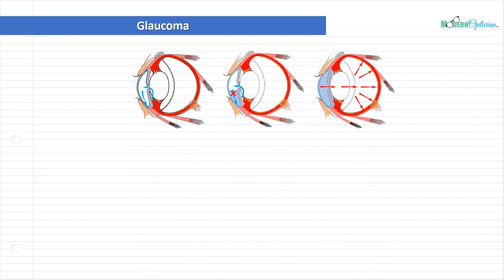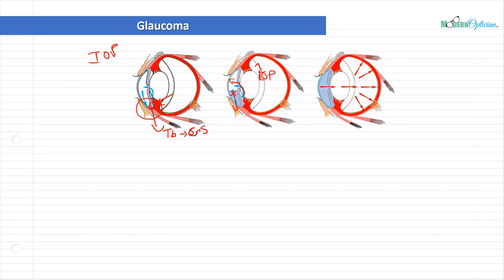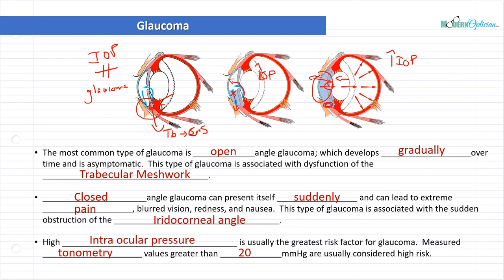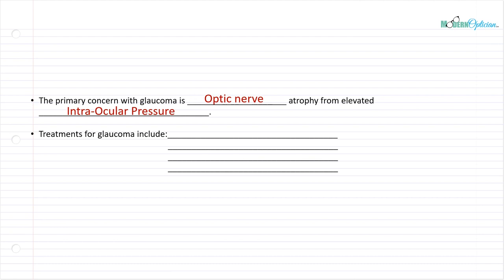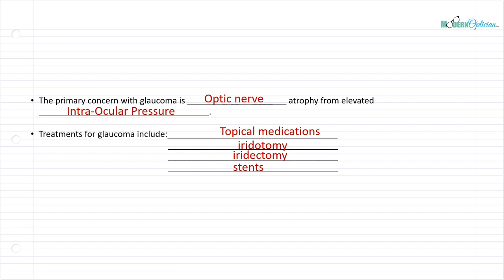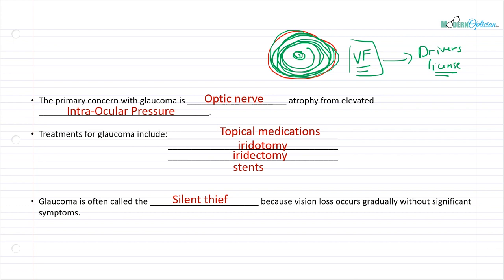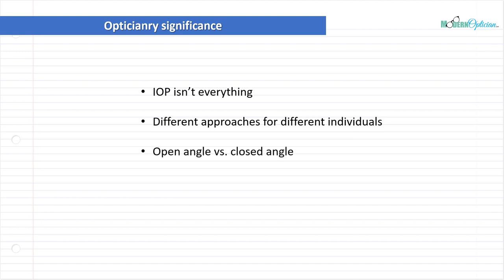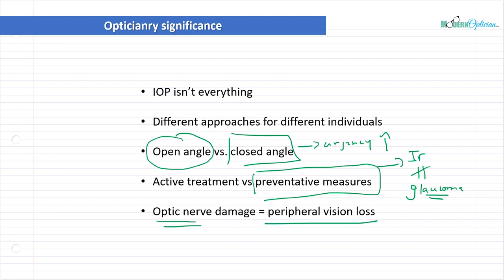Optician Training: Glaucoma (Ocular Anatomy Lecture 21)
In this lecture we continue to look at Ocular anatomy with a detailed look at the Glaucoma and how it applies to us as Opticians.

Or for all the workbooks, hundreds of practice questions, digital flash-cards and more in one convenient package, check out

Our channel is dedicated to providing the most effective and comprehensive Optician training out there.  Our goal is to revolutionize the way students learn by providing the largest database of FREE training.